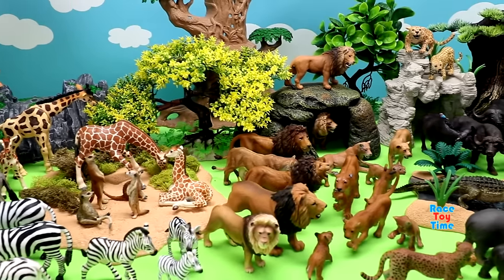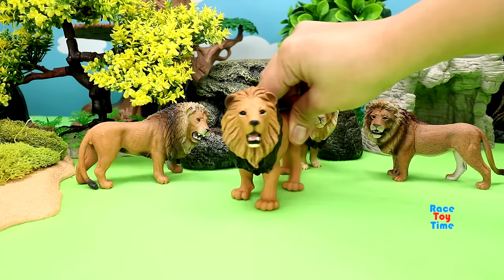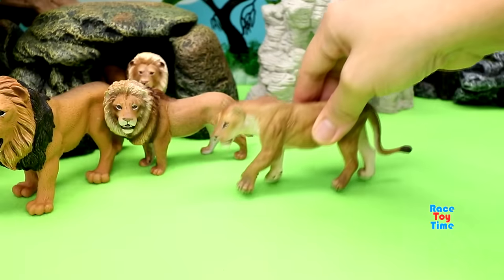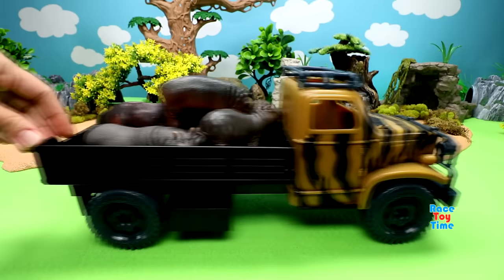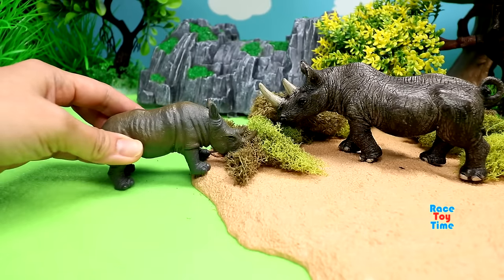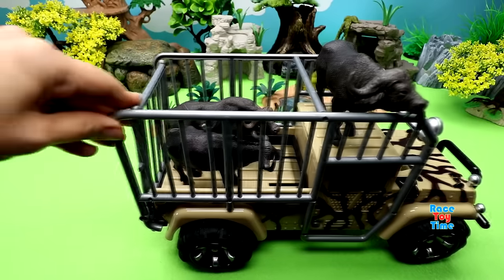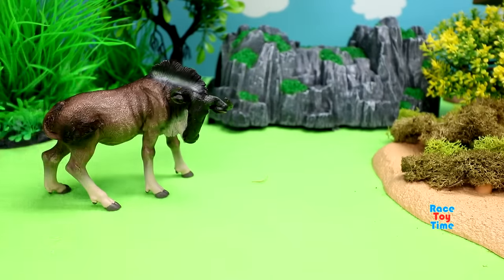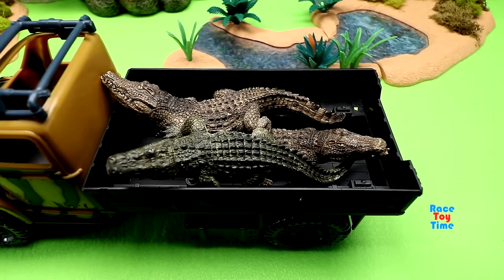Toy Wild Safari Animals - Learn Zoo Animals Names For Kids